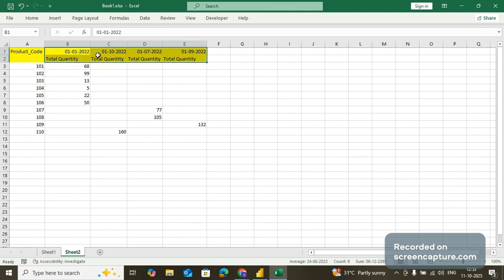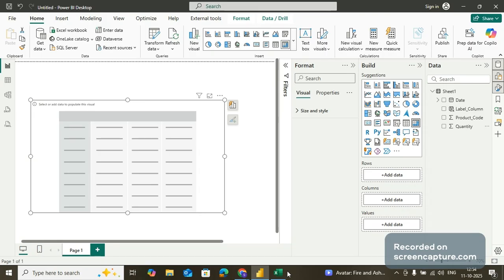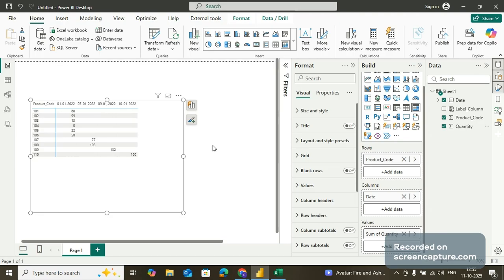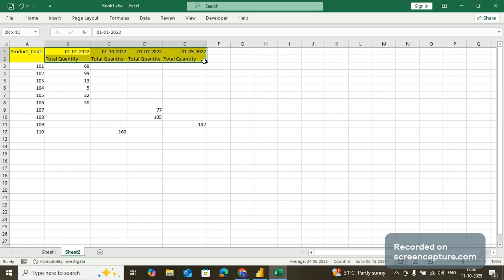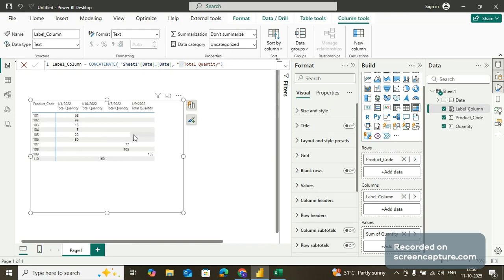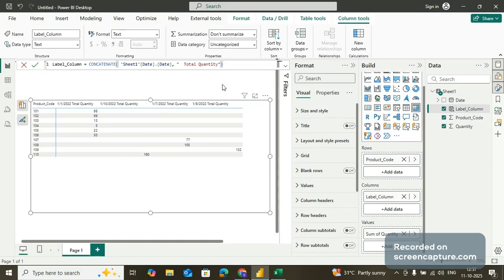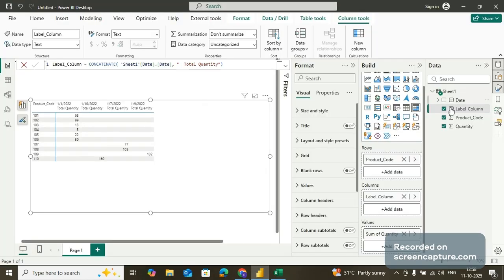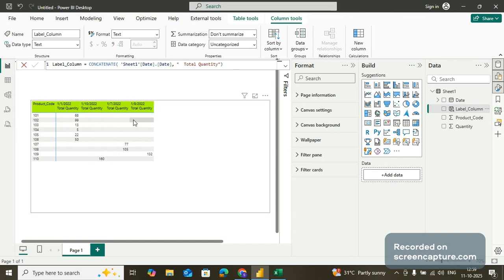How to Implement Double Layer Header in Matrix?